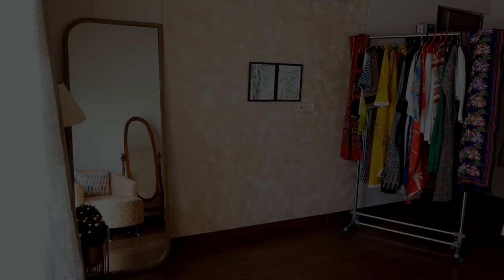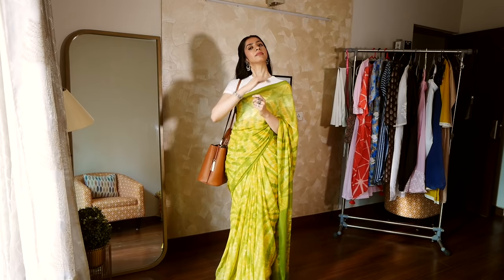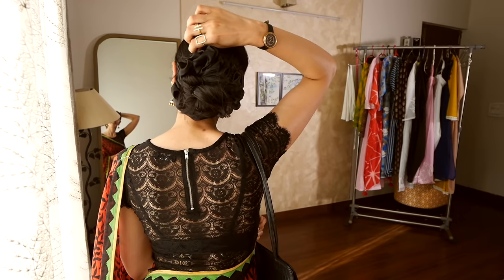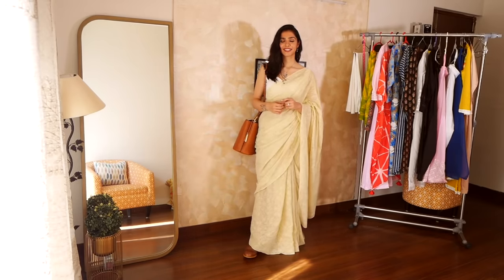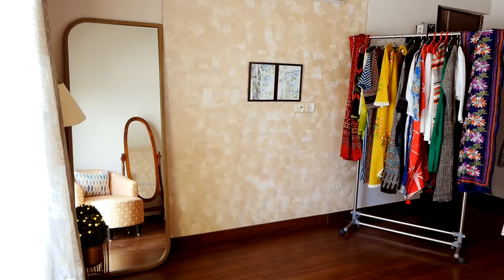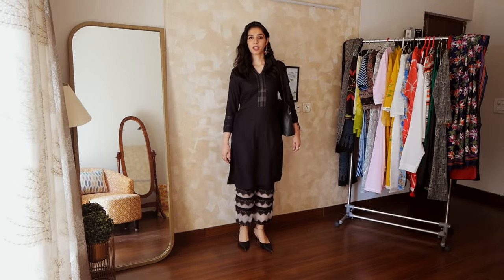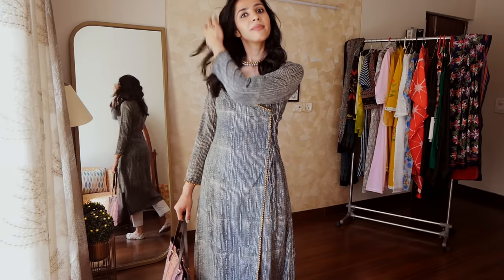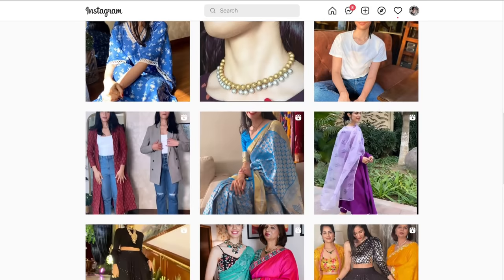Work Outfits Part 2 - Indian Ethnic wear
Outfit Details in order as shown in the video:
Category 1 -  Sarees at work
Chikankari Saree: mom's
Loafers (similar.. not sure of its quality though)

Organza lace Pants: sold out

My Stats:
Height: almost 5'7"
Weight: 62kg
Bust: 34inches
Hip: 39 inches
Shoe Size: EU 40